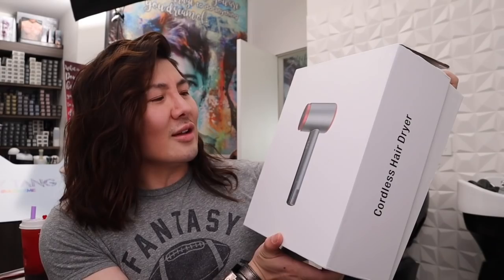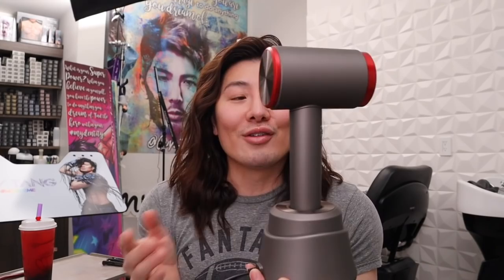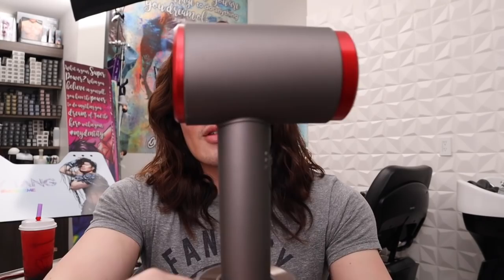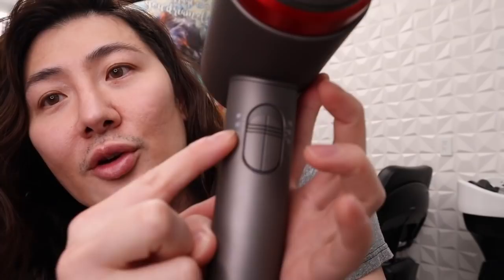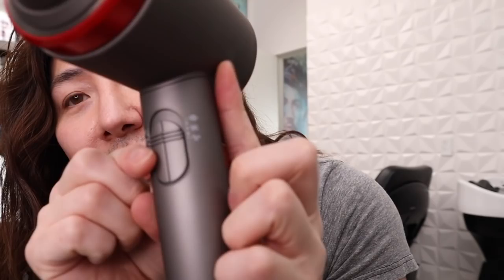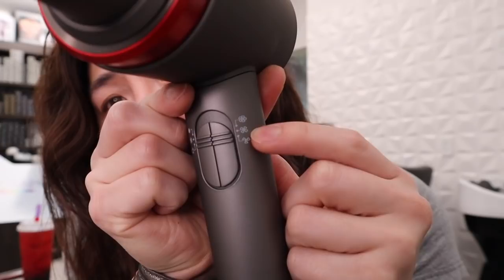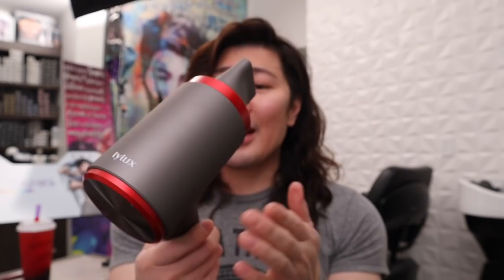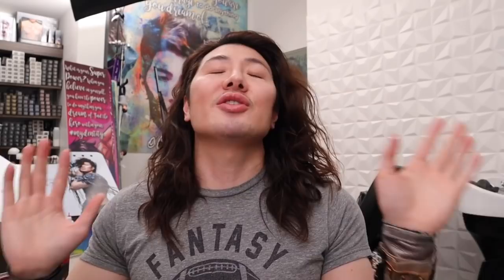Cordless Blow Dryer Review + BLING EMPIRE update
BLING EMPIRE on  @Netflix

THIS IS NOT A PAID VIDEO. They sent me the blowdryer to try.